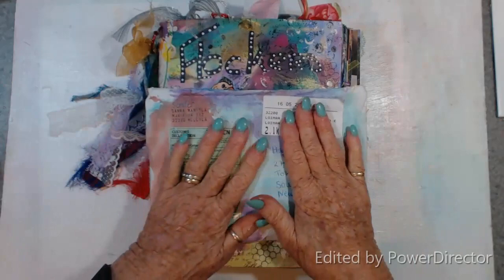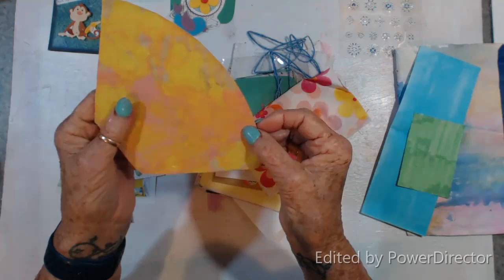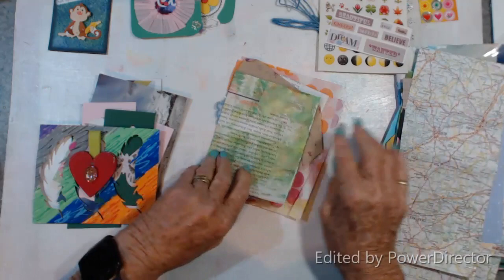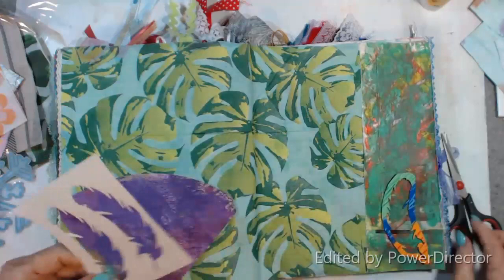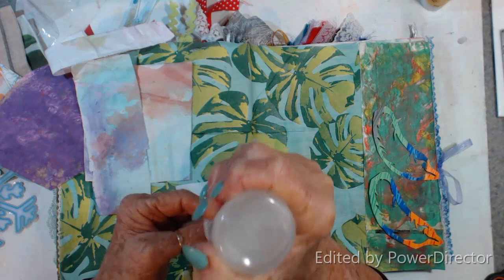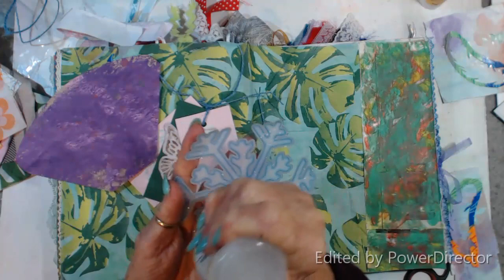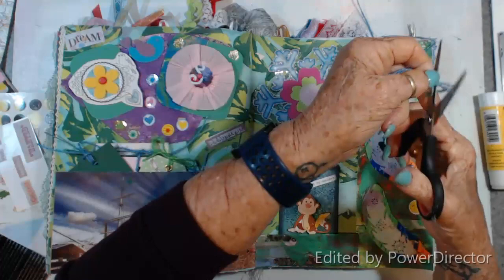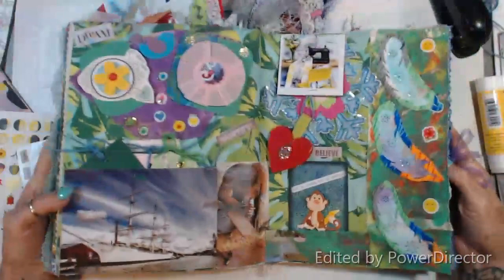Friendship page for Sanna Mäntylä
Snail Mail:
Maggie Lockley
27 Aotea Crescent
Tokoroa, 3420
South Waikato
New Zealand